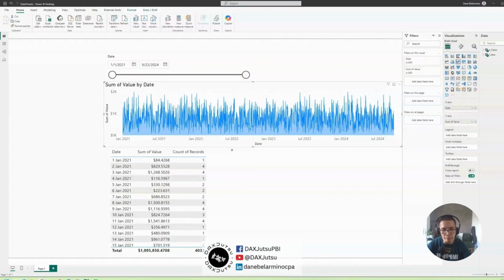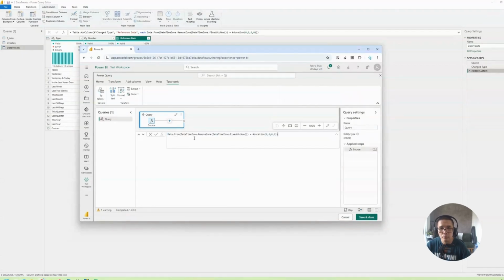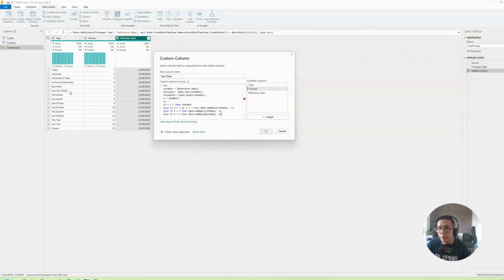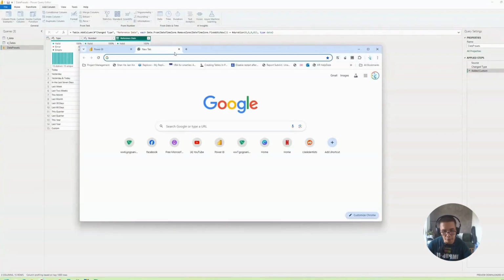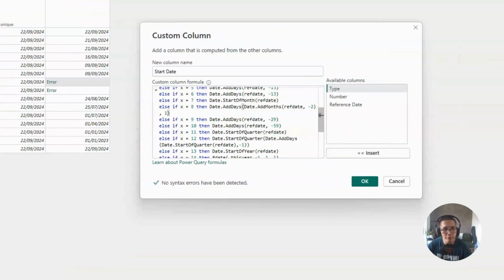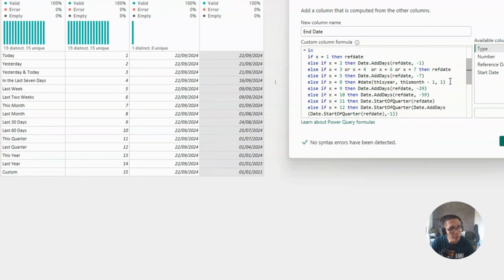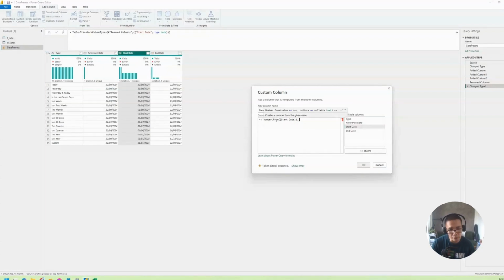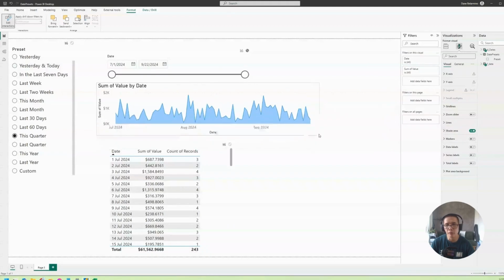Date Presets in Power BI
Create date presets in Power BI to automatically filter the visible dates with reference to the current or yesterday's date.